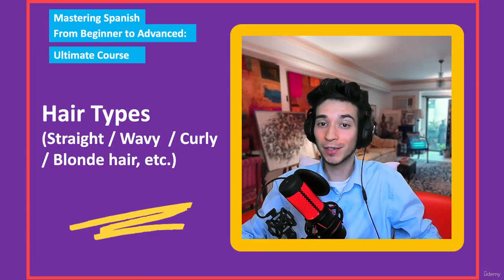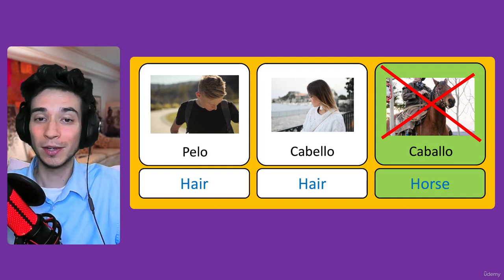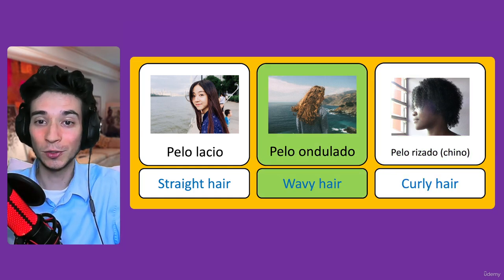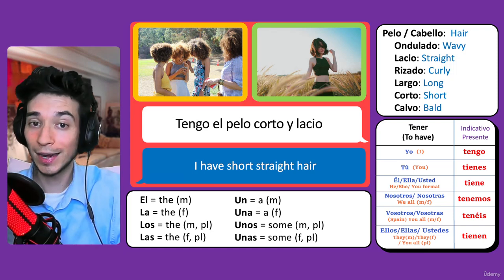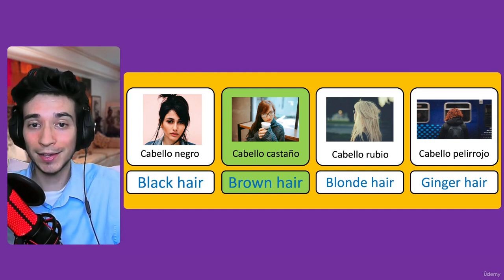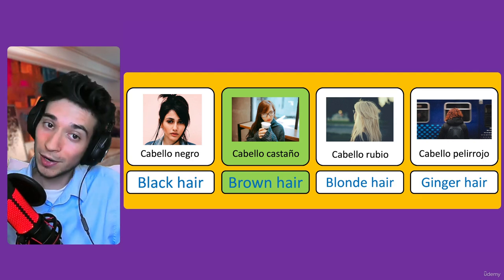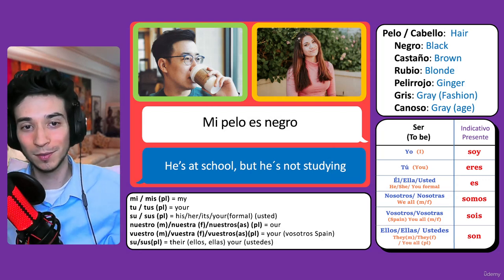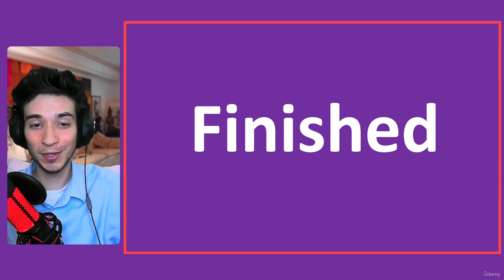Learn Spanish Upper Intermediate Lesson 35 Hair Types Straight Wavy Curly Blonde hair, etc